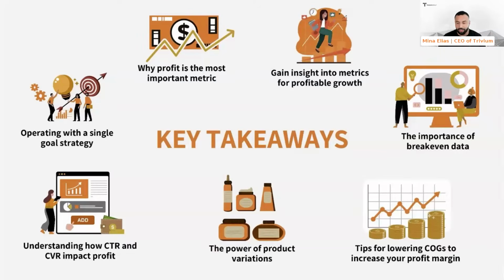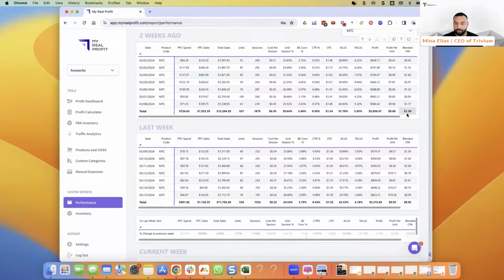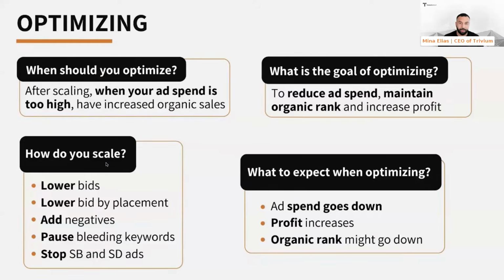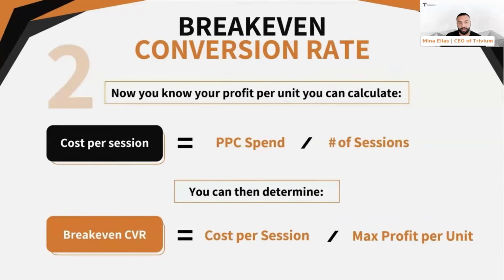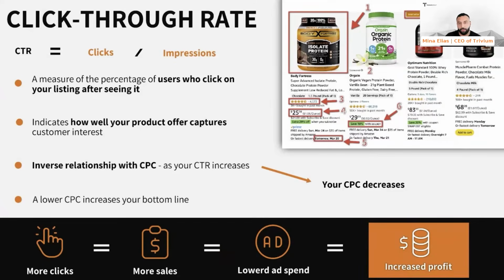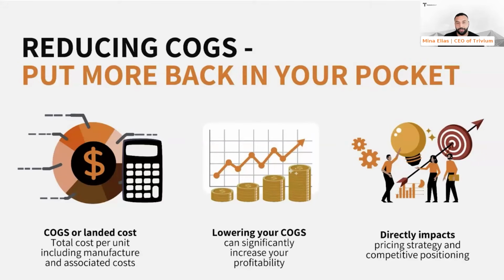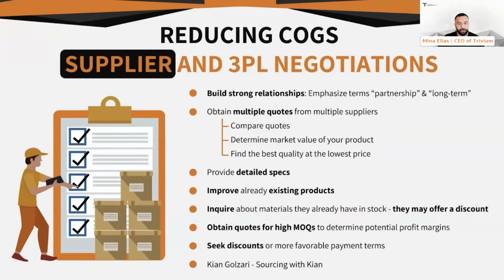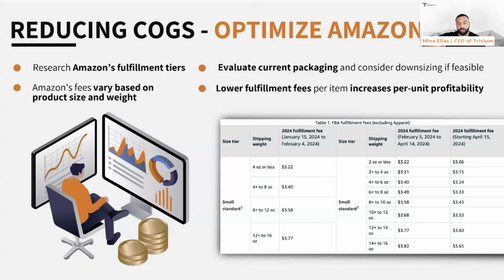Make More Profit on Amazon FBA in 2024!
🚀 Unlock the Steps to Profitable Growth in Your Amazon FBA Business! 🚀

Growing your Amazon FBA business while remaining profitable can be really challenging, so I put together this masterclass to give you easy-to-implement tactics to help you grow your business while maintaining healthy profit margins.

Whether you're just starting out or looking to take your business to the next level, this is a must-watch for Amazon sellers!

🔍 What You'll Learn:

Proven tactics for optimizing your brand's operations, covering key components such as images, branding, product launches, PPC, SEO, and cost management.

Practical tips to maximize profitability and achieve sustainable growth in the competitive Amazon marketplace.

Insider secrets from years of hands-on experience navigating the complexities of selling on Amazon.

Join me as I dive into the strategies and techniques that have helped me build a successful Amazon business and discover how you can apply them to your Amazon FBA business.

Discounts 🤑